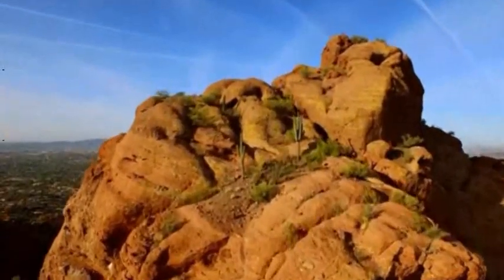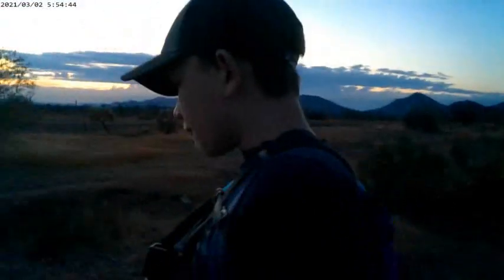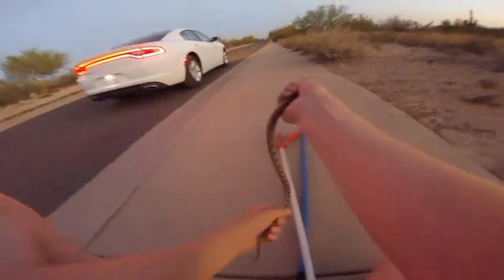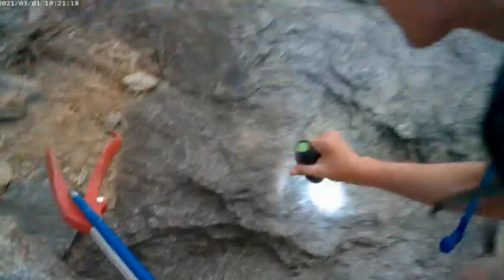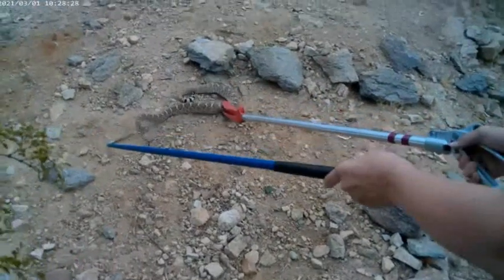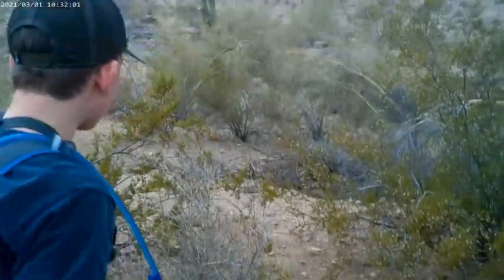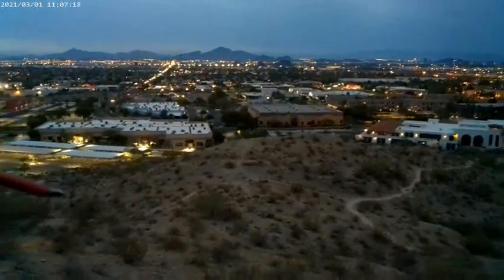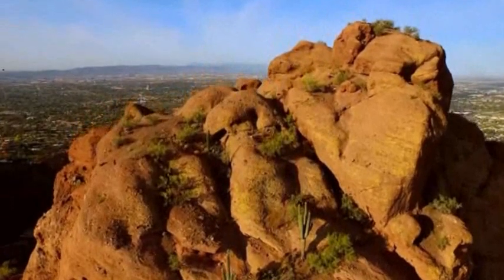Rattlesnake Road! - Dinosaur WILD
In This WILD Adventure, Animal Specialist Elias Lerner And Camera Man Alexander Peterson Travel To Phoenix, Arizona To Find Western Diamondback Rattlesnakes And Much More! What They Find Is Amazing!

Dinosaur WILD Episode 2

Check Out Dinosaur WILD Social Media To See Behind The Scenes And More Of The Series!

Check Out Elias Lerner's Channel Where He Makes Animal Videos Of His Own!
CampElias - @CampElias